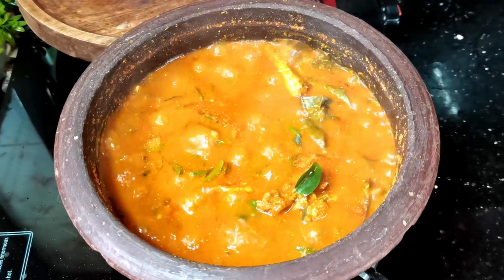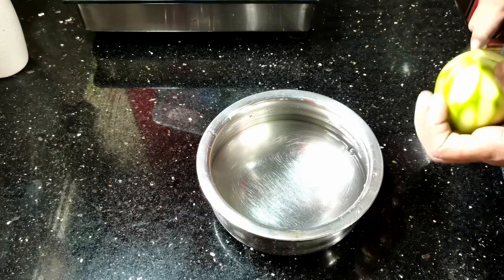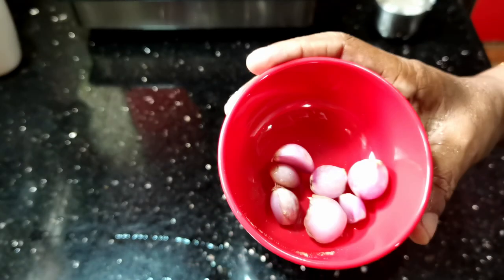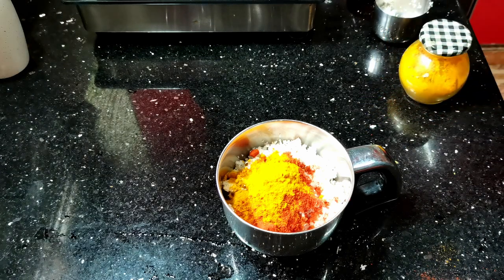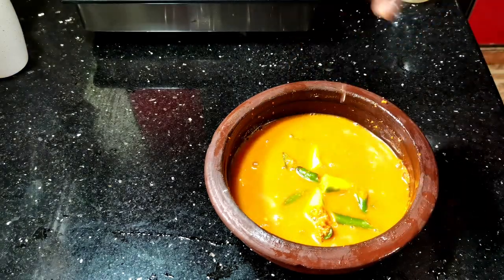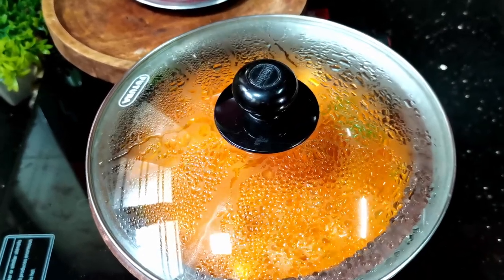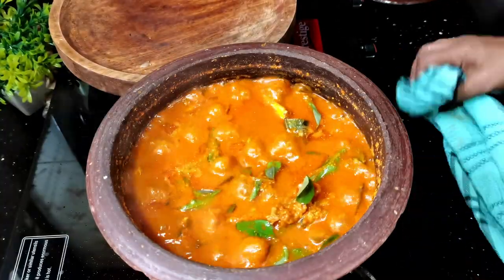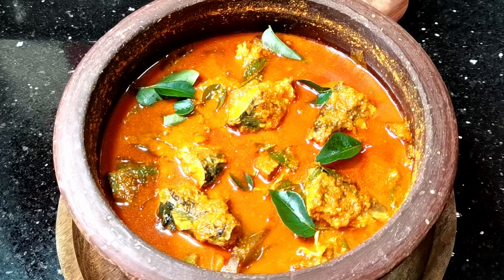മീൻകറി ഒരിക്കലും ഇങ്ങനെ വെക്കരുതു, ചോറു തികയില്ല!!! | ആലപ്പുഴ അയില കറി | Alappuzha Mango Fish Curry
Learn how to make a quick and easy fish curry in Kerala style that never fails, and discover why it pairs perfectly with rice every time.